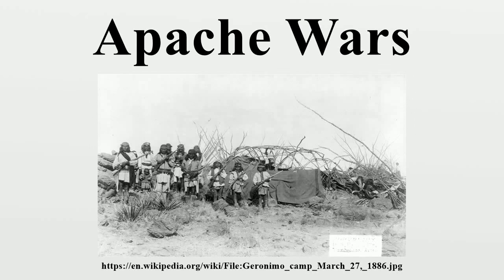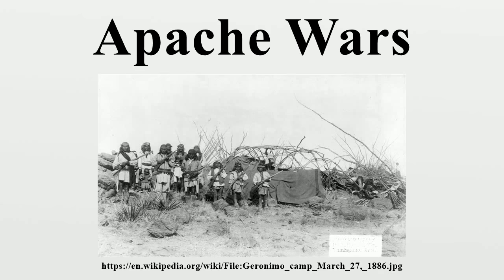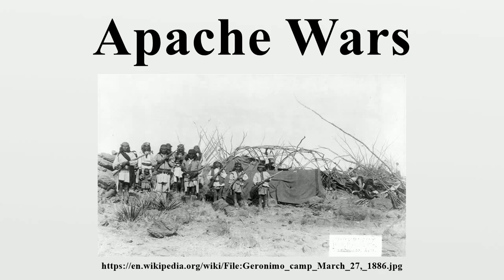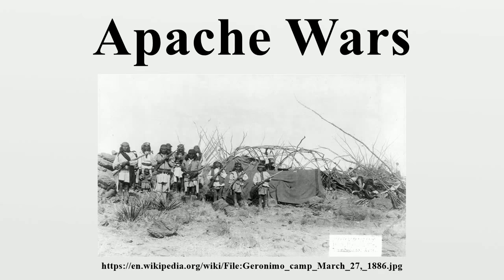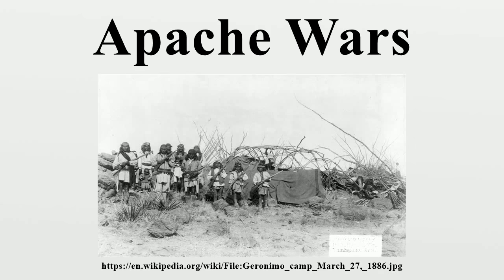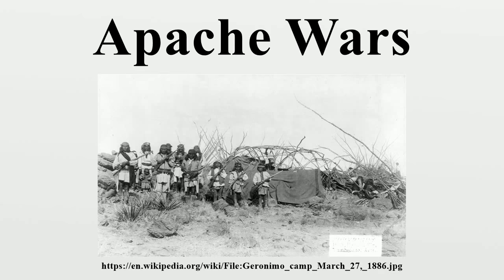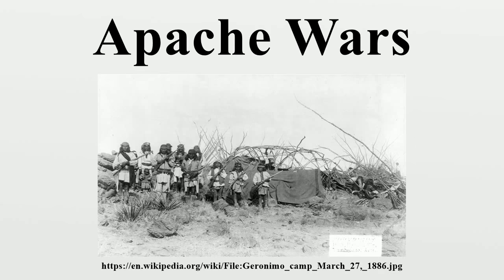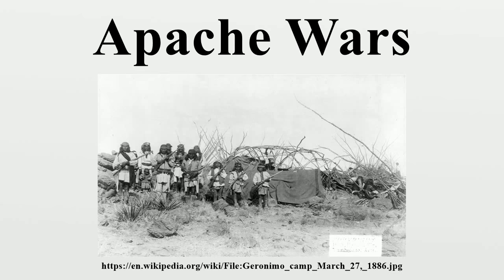Apache Wars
The Apache Wars were a series of armed conflicts between the United States Army and various Apache nations fought in the southwest between 1849 and 1886, though minor hostilities continued until as late as 1924.Its origins started a year before the first conflict when a fraction of Mexico became part of the United States in the aftermath of the Mexican-American War.

Image-Copyright-Info
Author-Info:   Photo copyrighted by C. S. Fly. No. 172.
Image-Copyright-Info